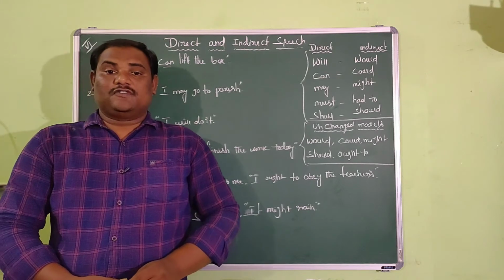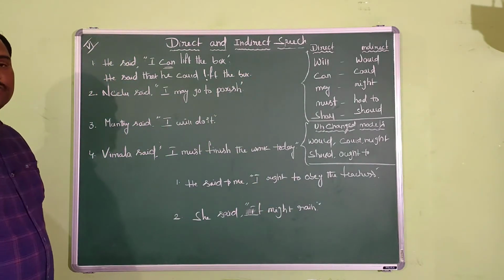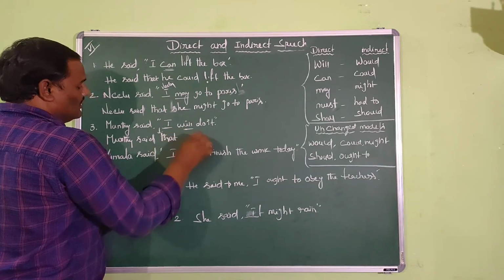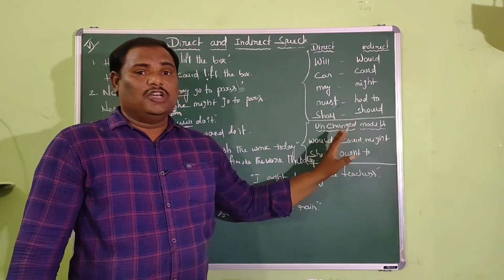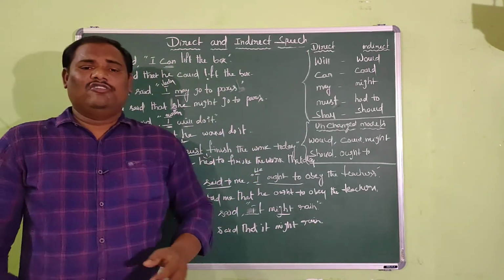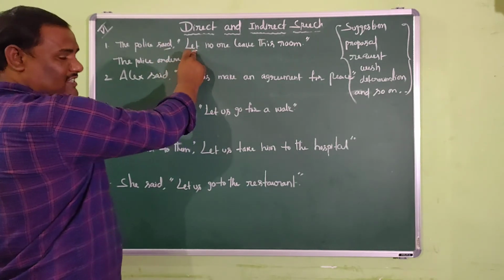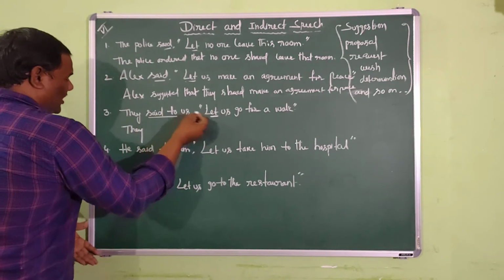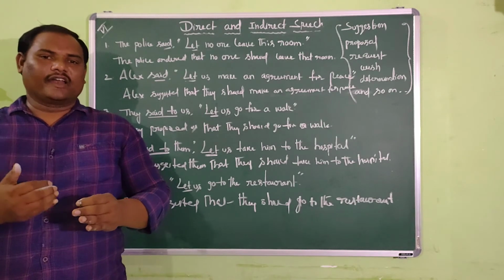must# let# direct and indirect speech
The transformation of model auxiliaries and let from direct to indirect speech is clearly explained in this video.